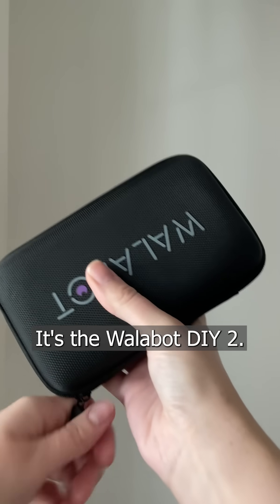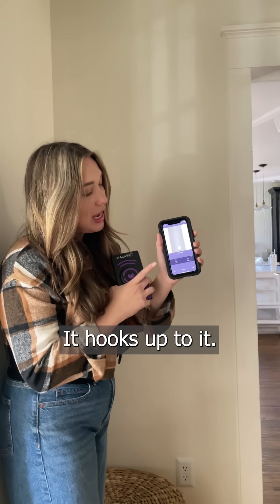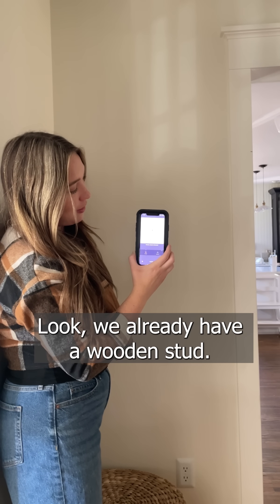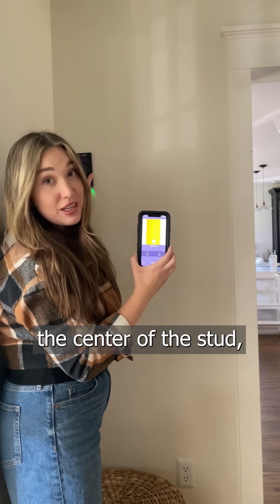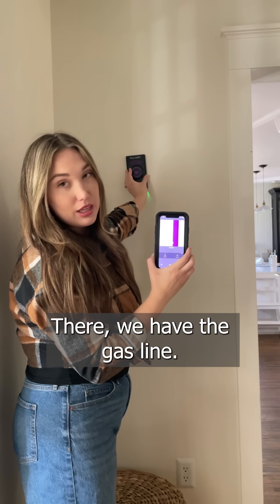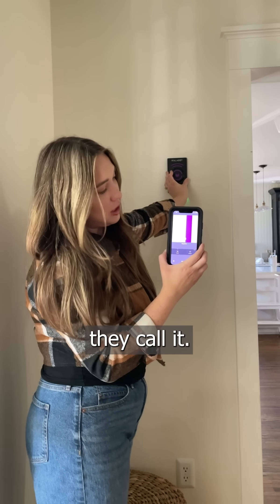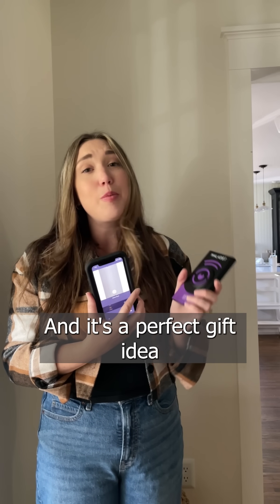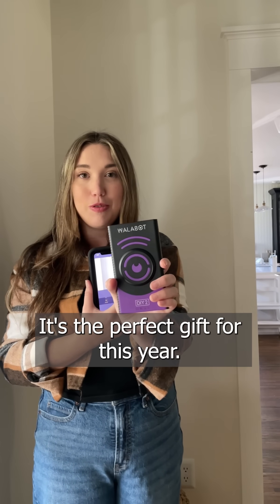Is This the Best Stud Finder? @jaymesquires Reviews the Walabot!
Check out @jaymesquires (IG) awesome review of the Walabot Stud Finder! Discover why it's the ultimate gift for any DIYer!

The tool is a cutting-edge device which is paired with Android and iOS phones to produce a visual image of what is inside concrete and drywall up to 4 inches (10 cm) deep.

Walabot DIY can be used by DIYers in need of advanced wall imaging capabilities, contractors, electricians, plumbers, carpenters and more.